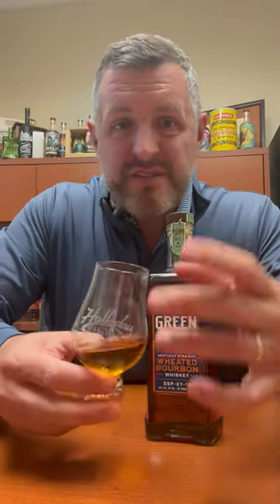Green River Wheated Sour Mash Bourbon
An old DSP (distilled spirits plant) and an old brand (Green River) have finally reunited! Green River wheated bourbon at 21% wheat excudes lots of warm fruit, cereal notes, and light oak spice. On the palate it's one of the lightest, sweetest, and dare we say "smoothest" bourbons on the market. Soft vanilla, fresh cut oak, a touch of caramel as well. If you like Maker's Mark but want something even easier to sip on, give Green River a try!